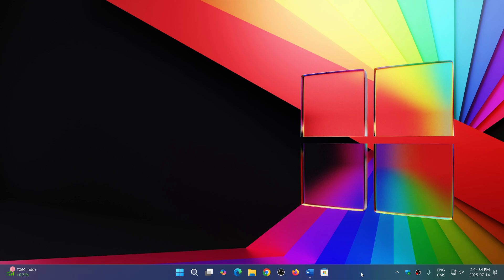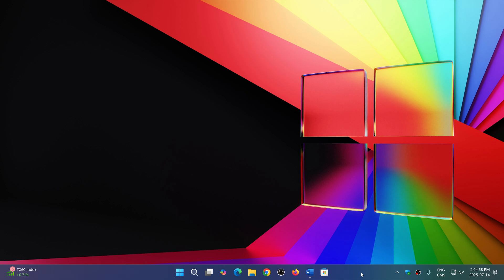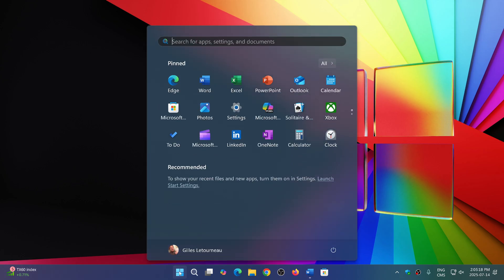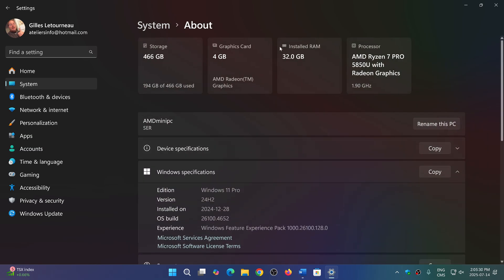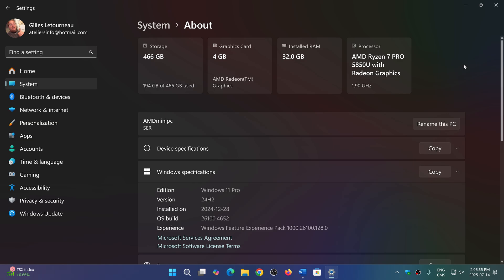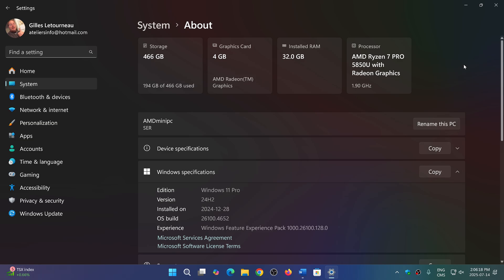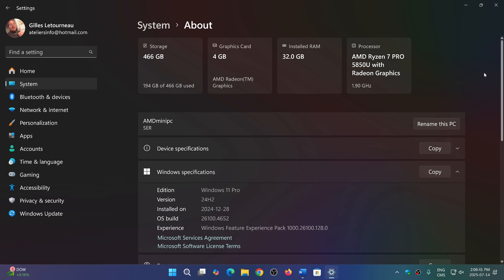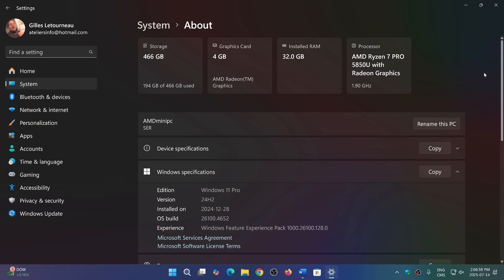Windows 11 24H2 Improvements Settings about page information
The quick basic system information cards at the top of the about page is a good idea to quickly see the hardware you have